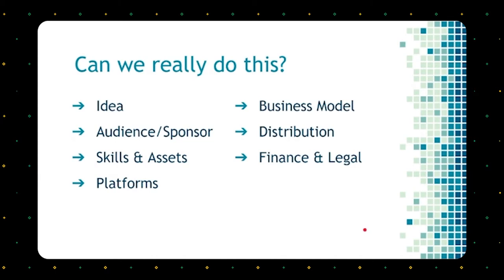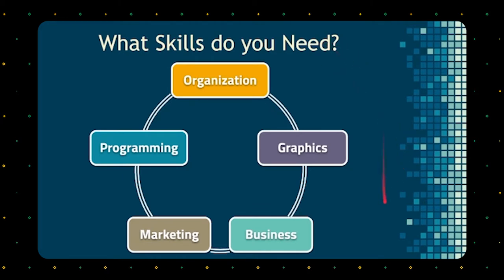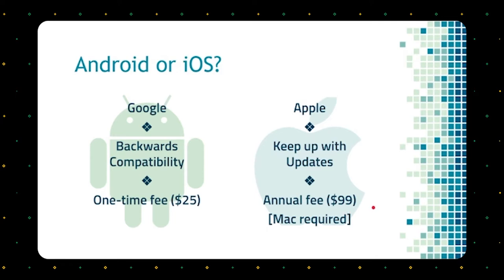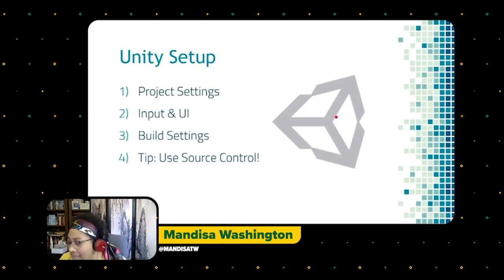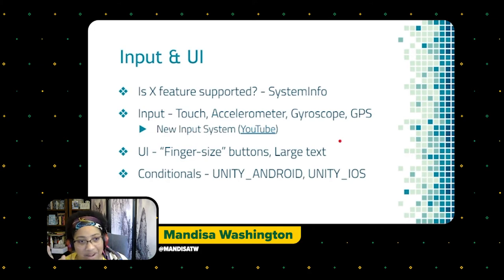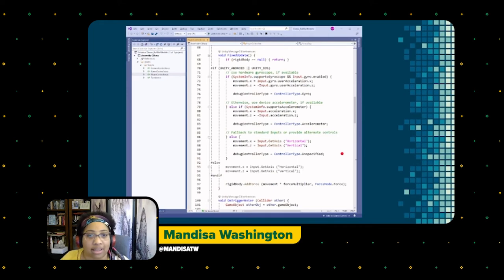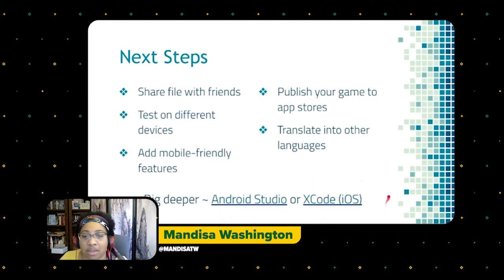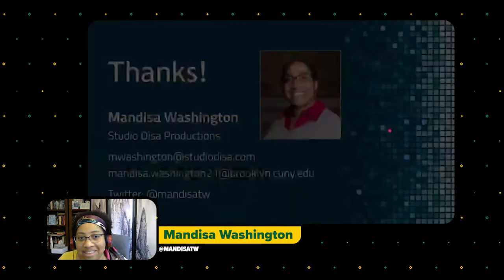How to Make a Mobile Game, with Mandisa Washington - Crash Course #15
Mandisa Washington takes us through the process of making mobile games in Unity, from the ideation phase all the way through to the app stores.

CHAPTERS:
00:00 - Let's make a game!
37:24 - Q&A